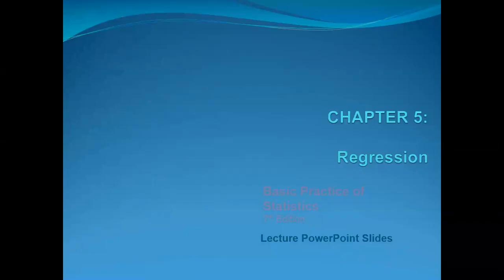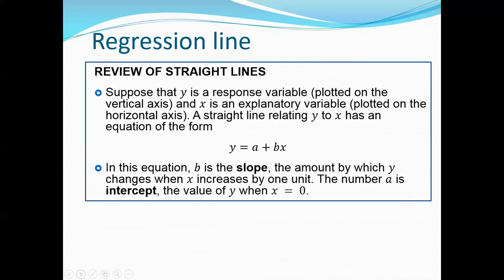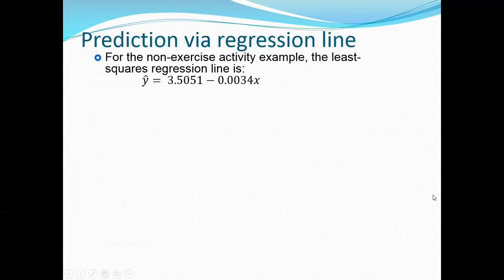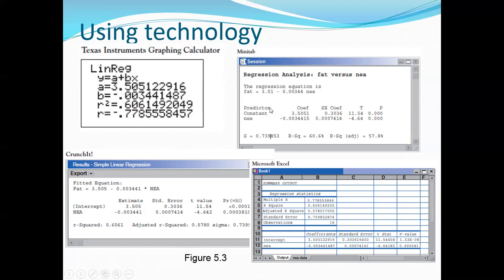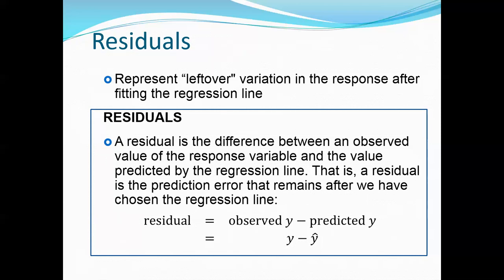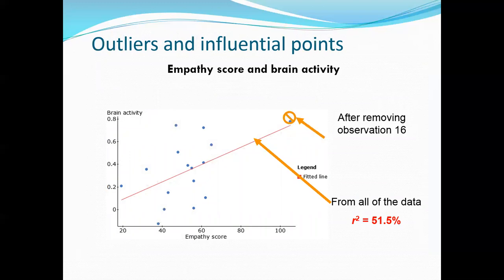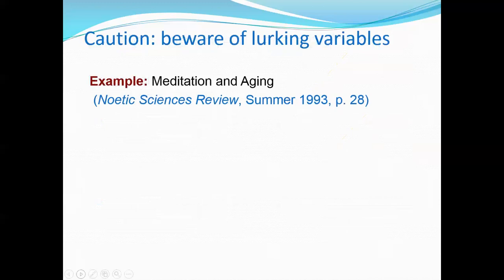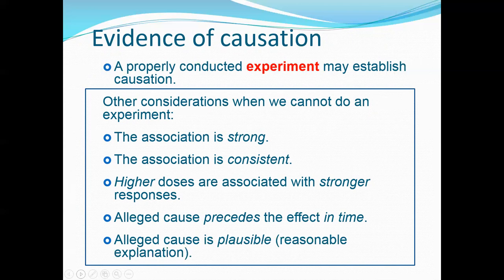PowerPoint Lecture Ch 5 Regression